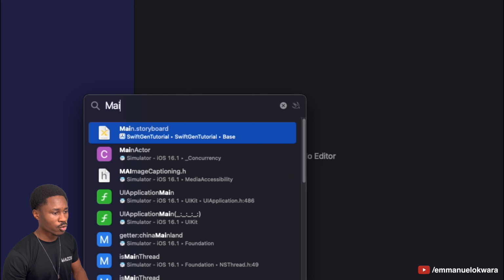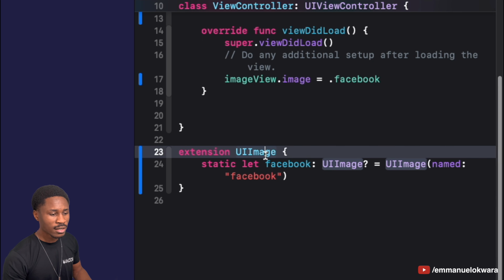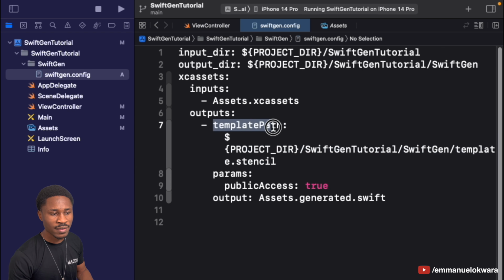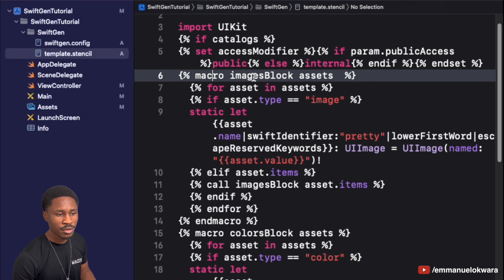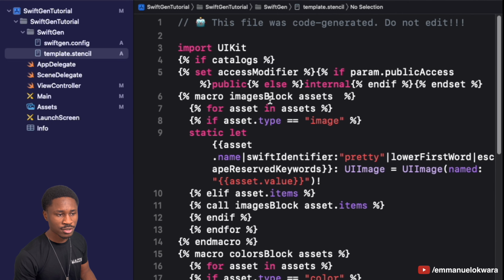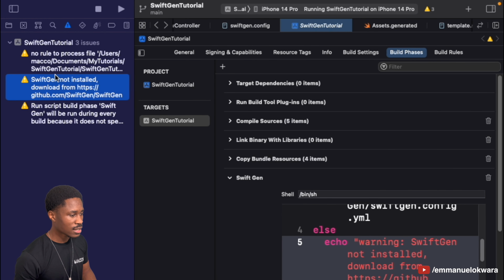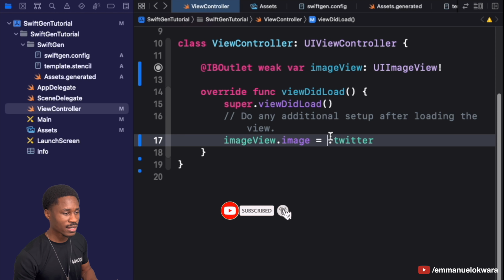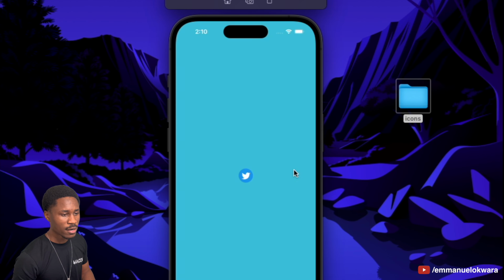Improving Your iOS Development Workflow with SwiftGen: A Practical Guide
In this tutorial, we'll explore how to use SwiftGen to generate image and color tokens using assets in the xcassets catalog. With SwiftGen, you can access named images and colors in a type-safe way, which can save you time and reduce errors in your development process. We'll cover step-by-step instructions on how to install SwiftGen in your Xcode project and generate Swift code for image and color tokens. By the end of this video, you'll have a practical understanding of how SwiftGen can help you simplify resource management and improve the quality of your code when working with images and colors.

Introduction 00:00
The Problem 00:28
The Solution 01:25
Setting Up Swift Gen 03:18
SwiftGen Config 04:30
SwiftGen Template 07:34
Build Phase 12:59
The Magic 15:52